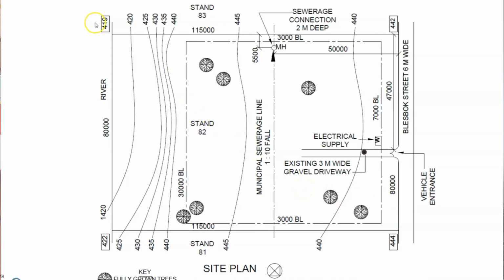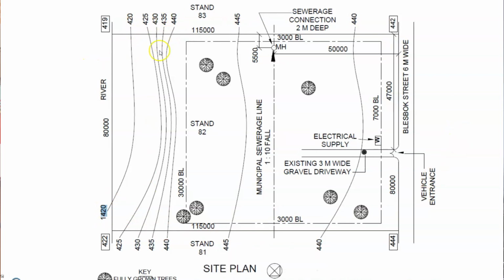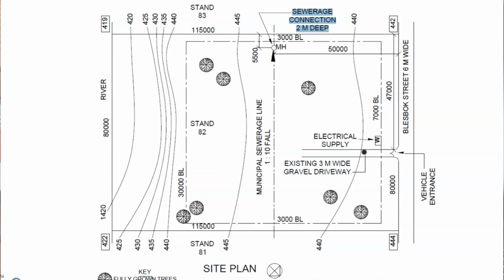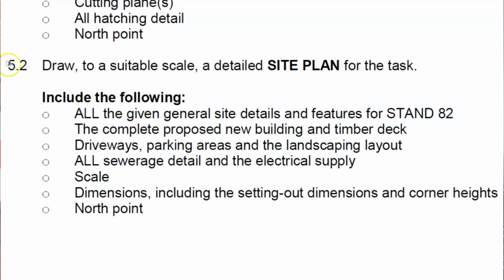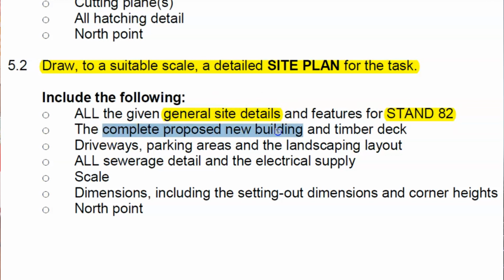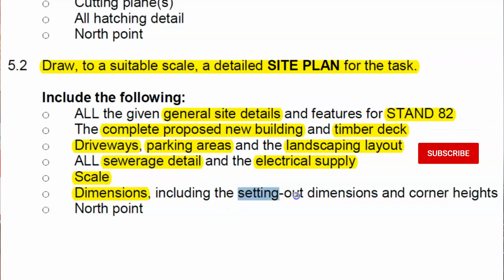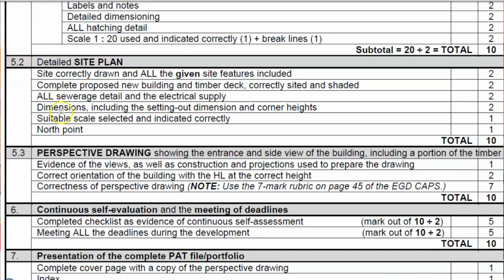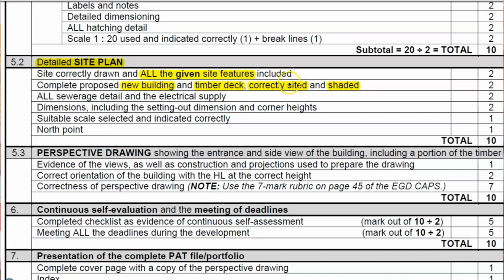9. HOW TO HACK YOUR PAT: Drawing the SITE PLAN - EGD Grade 12 - Civil PAT Task 2021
This "HowToEGD" video discusses HOW TO DRAW THE SITE PLAN for the 2021 Grade 12 - Civil PAT Task. Important for all Engineering Graphics and Design (EGD) learners to watch. This is the NINTH EPISODE in the "How to Hack your PAT" Series for Grade 12 learners.

ADDITIONAL RESOURCES:
Examples of Civil Title Panels
Grade 12  - Complete CIVIL PAT Task

Presented by Stefan Kleyn - Global Leadership Academy.